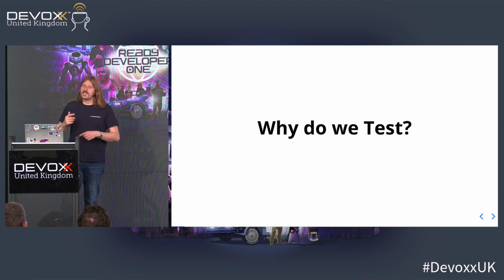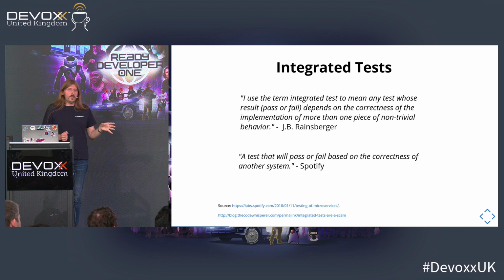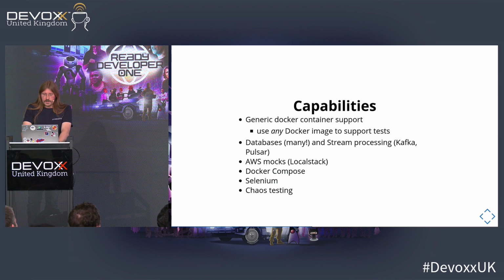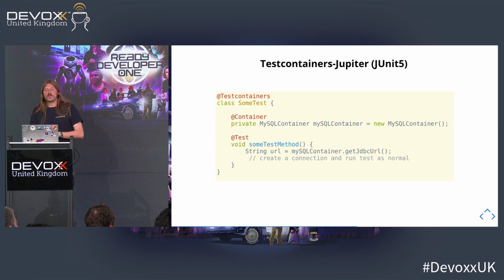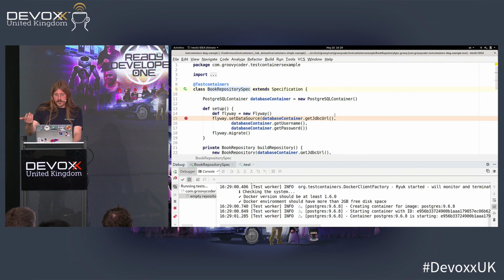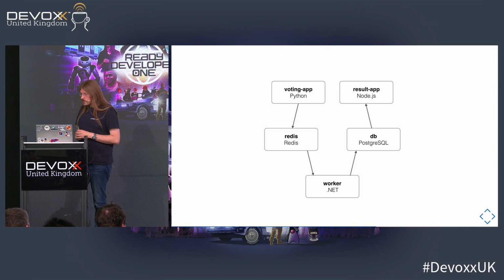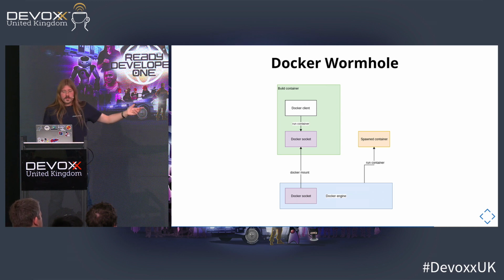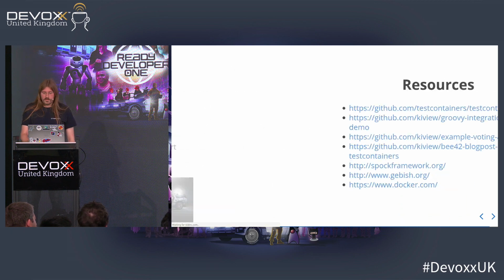Integration Testing with Docker and Testcontainers by Kevin Wittek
Unit testing is fine, but without proper integration testing, especially if you work with external resources like databases and other services, you might not know how your application will actually behave once it has been deployed to the real production environment.

Before Docker, configuring the environment for integration testing was painful – people were using fake database implementations, mocking servers, usually it was not cross-platform as well. However, thanks to Docker, now we can quickly prepare the environment for our tests.

In this talk I would like to show how you can use Testcontainers ) – a popular Java testing library that harnesses Docker to easily, reliably, spin up test dependencies. We will use it with a Spring Boot microservice and test against real PostgreSQL and Redis data stores, we’ll isolate it from other microservices, then start Selenium browsers in Docker and test our application, and all with the same library!

Come and learn why Apache, Spring, ZeroTurnaround, JetBrains, Playtika, Zipkin and others already decided to use Testcontainers for their integration testing needs!